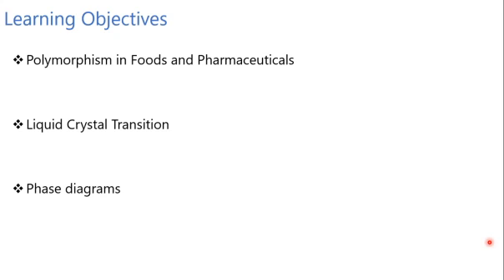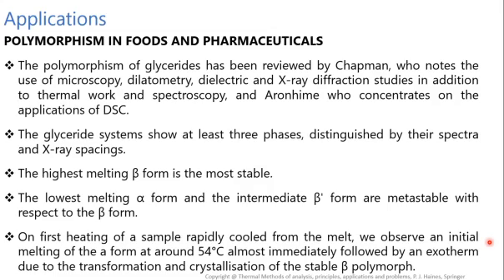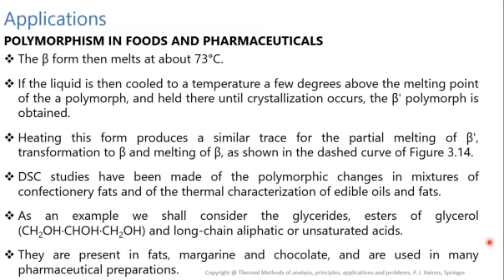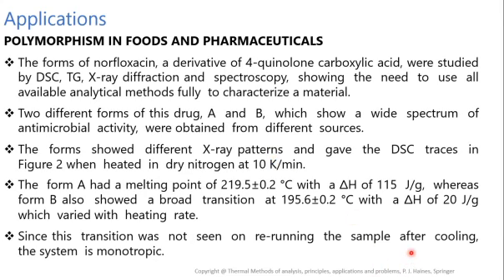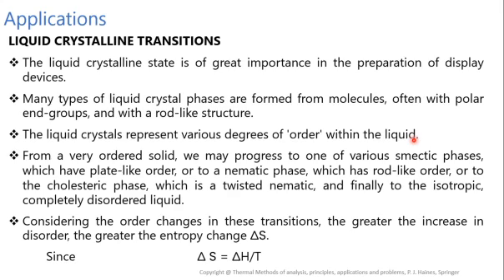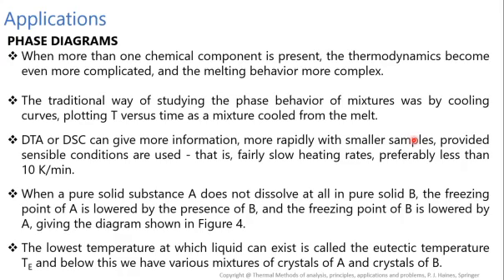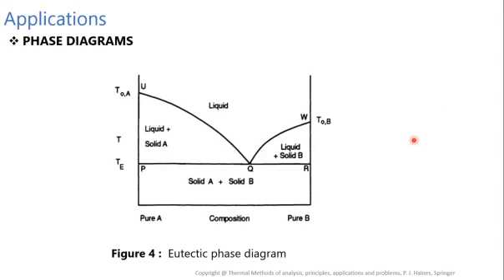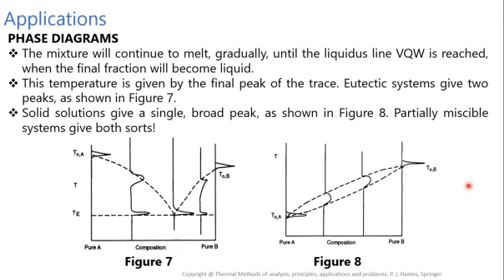M.Sc-II(AnaChem)|Sem-III|CCTP 7 CHA 390:(Sec II)Thermogravimetric Methods of Analysis|Dr.G.R.Jadhav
Lecture 11
CHAPTER: Differential Thermal Analysis and Differential Scanning Calorimetry
TOPIC: Polymorphism in Foods and Pharmaceuticals,
Liquid Crystal Transition, Phase diagrams